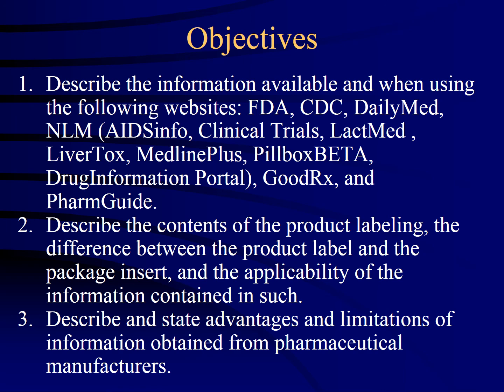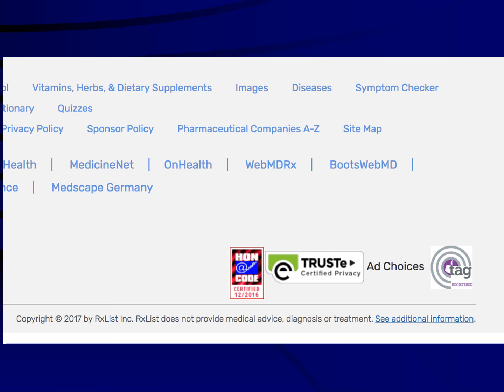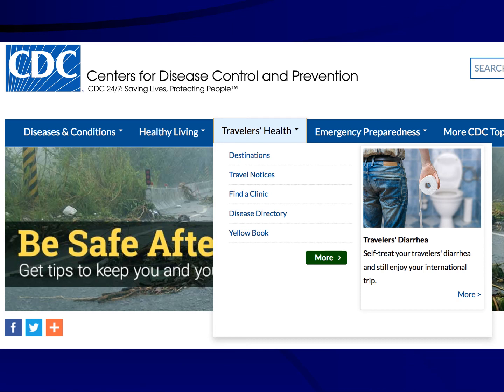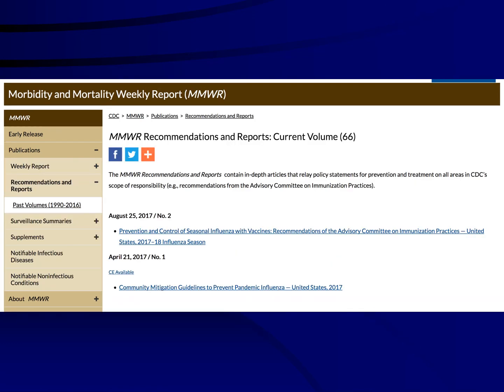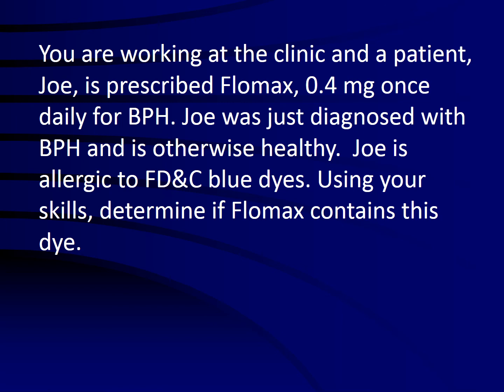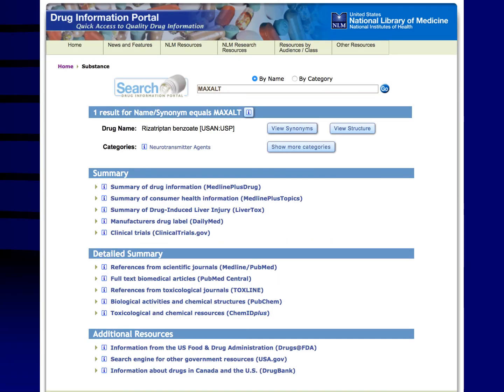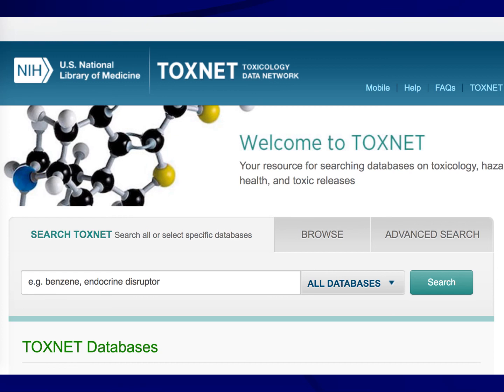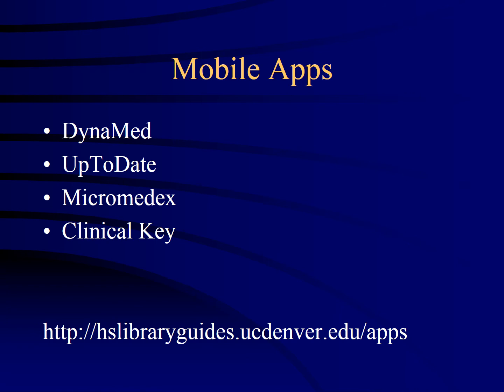PDRO 7200 Lesson 4 updated